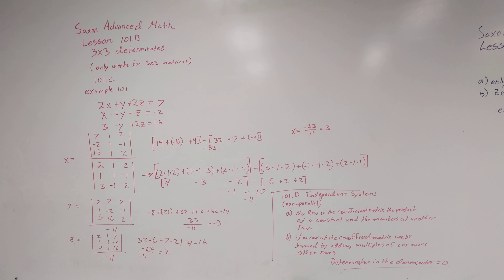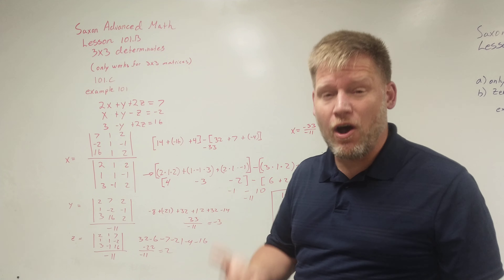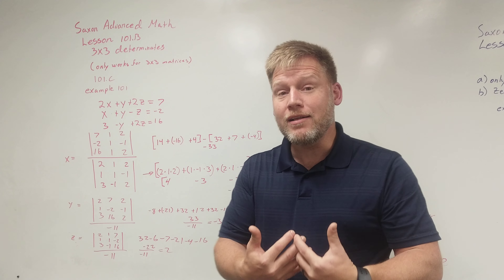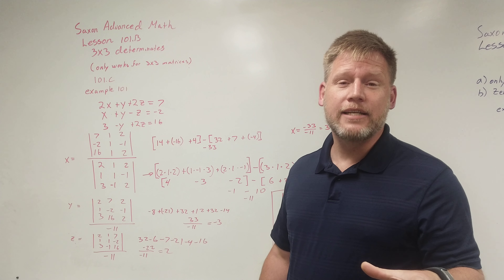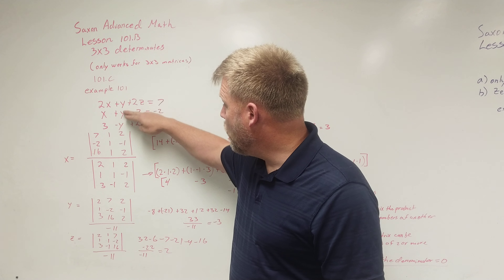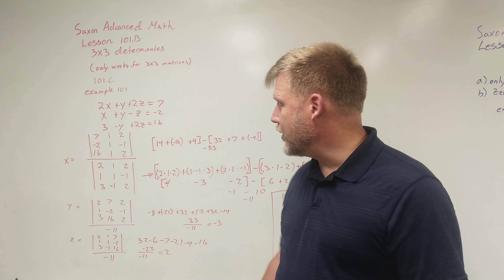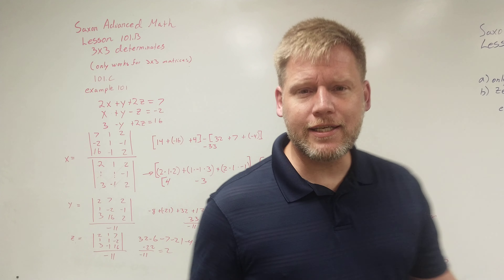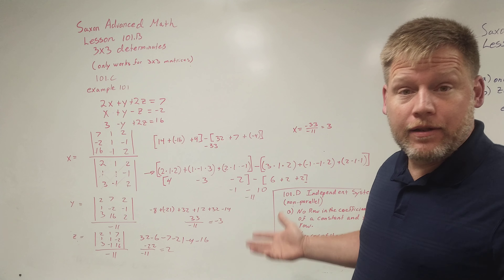Saxon Advanced Math Lesson 101.b 3x3 determinates Part 1